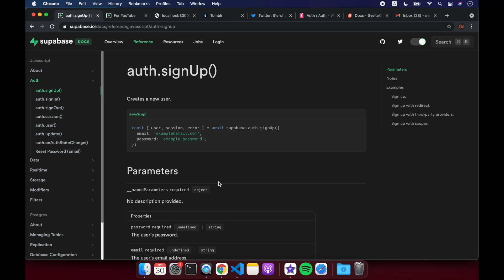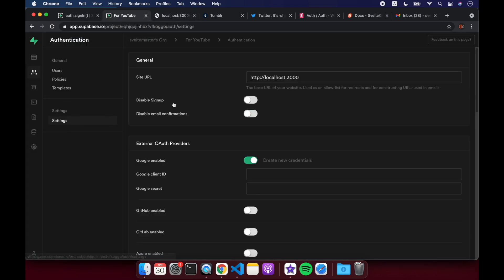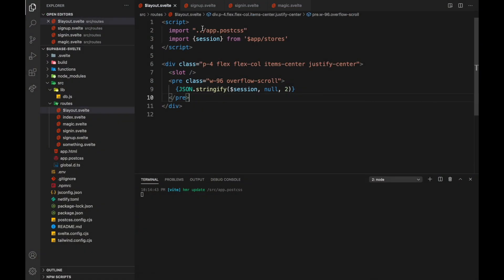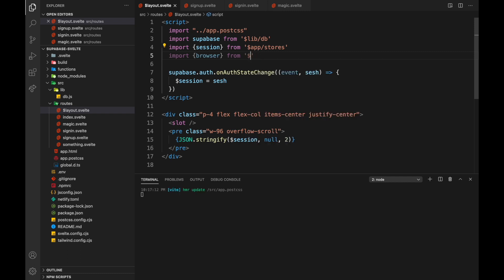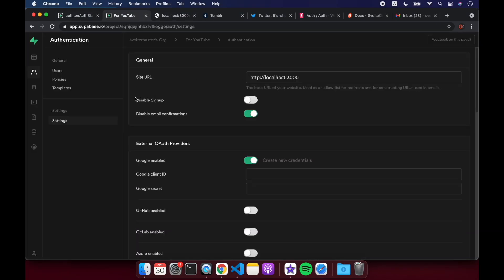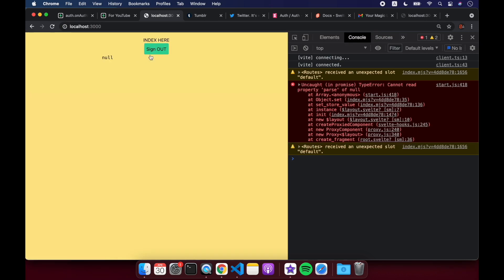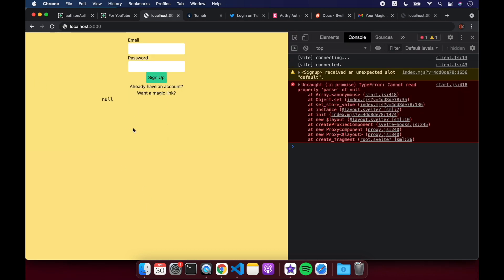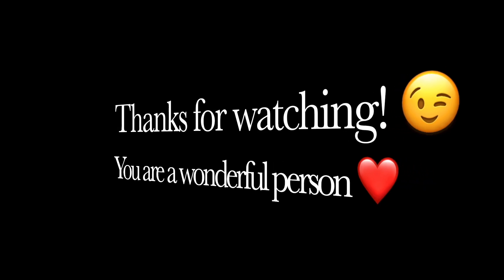Supabase & Sveltekit - Auth (Part 3) [OUTDATED]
Now let's have a fun little looksy at Auth!